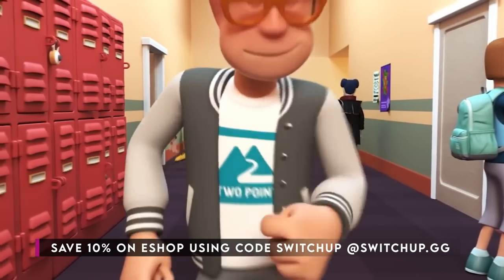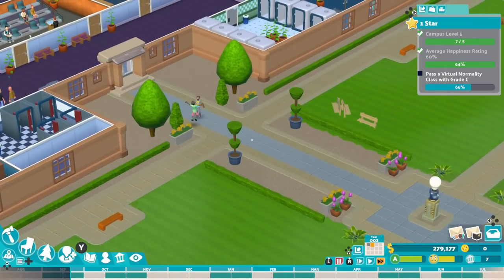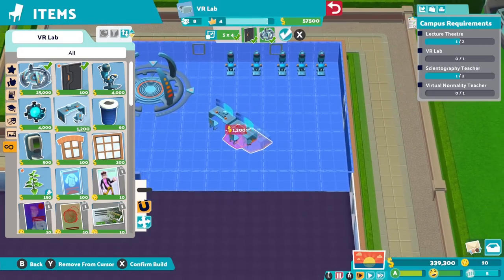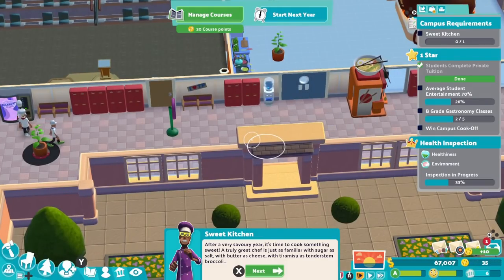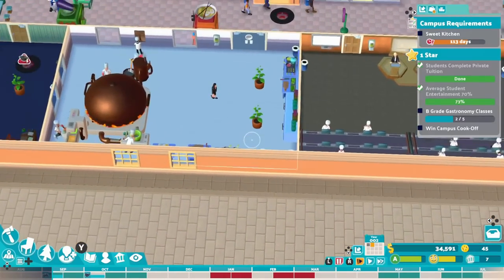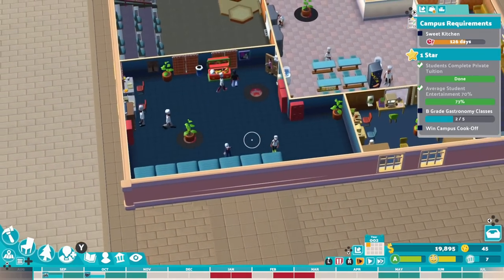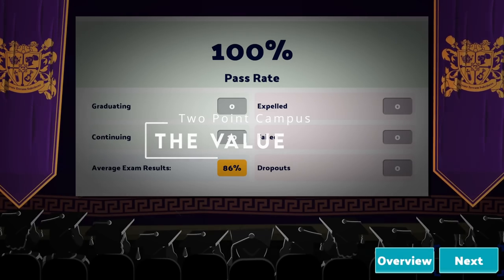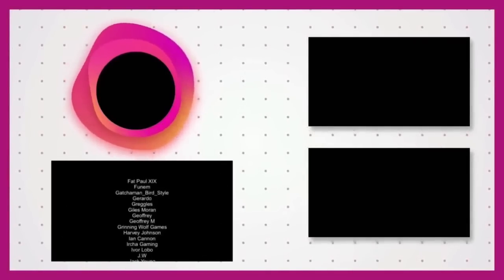Two Point Campus Nintendo Switch Review!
Here's our full review of the excellent Two Point Campus on Nintendo Switch! Did anyone else spot the TOTALLY INTENTIONAL “Two Point Hospital” text

00:00 - Let's go!
00:10 - Save 10% on Eshop!
00:37 - What's the story?
01:01 - Gameplay & Controls
01:57 - Room Design & Layouts
02:55 - Control issue
03:30 - UI Design and changes
04:27 - Special Events
05:09 - Education System
06:15 - Gameplay conclusions
06:40 - Visuals, Performance & Audio
07:24 - A couple of bugs
08:20 - Is it Worth it?
09:08 - Final Roundup
09:21 - Scores on the doors!
09:28 - Save 10% on it!
09:38 - Watch Something Else...if you want!

Looking for eshop credit? Get OFFICIAL Nintendo Eshop Cards and other bits and bobs, at our new website and online store - Save 10% using code 'SWITCHUP' until the end of July 2022

Happy Gaming
Mark & Glen
SwitchUp
266,921